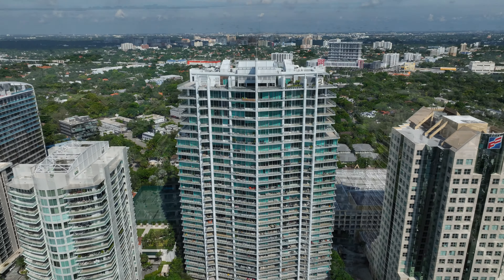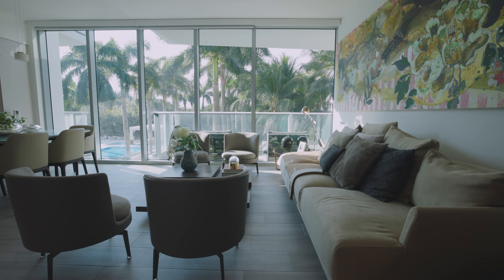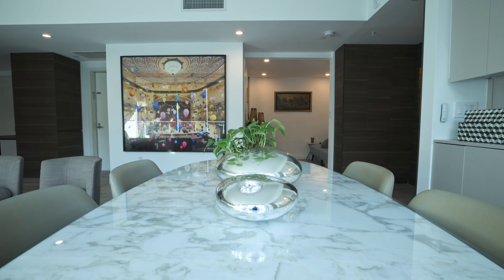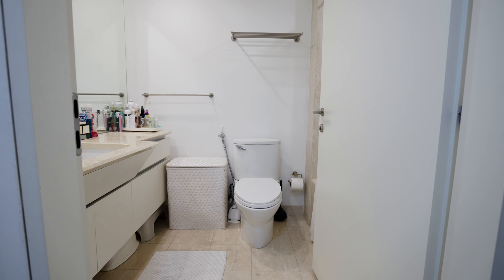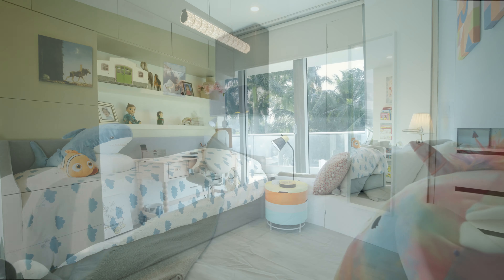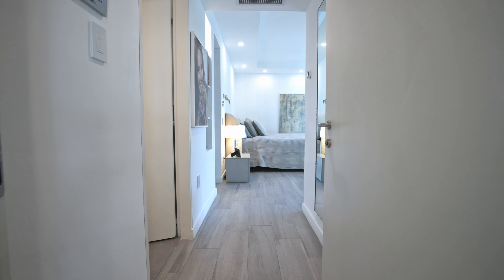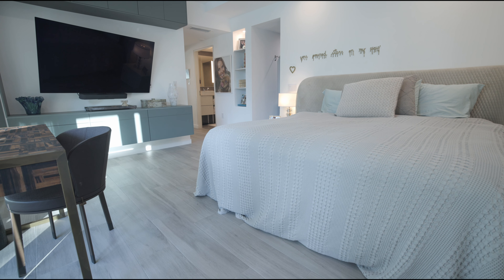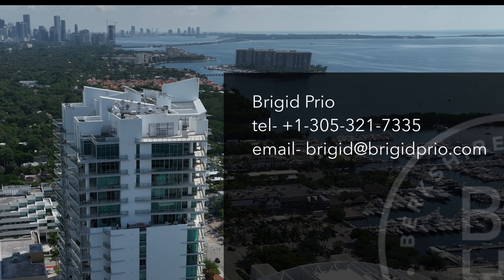FOR SALE- GROVENOR HOUSE 2627 S Bayshore Dr #607, Coconut Grove, FL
New listing at Grovenor House ⚓️

PRICE - $1,975,000

Ensure the good life at the Grovenor House with an uber chic lifestyle and world renown Coconut Grove location facing Biscayne Bay. Totally remodeled with an impeccable sense of space and sophistication, this 6th floor unit flows with new porcelain floors, an incredible amount of storage and gorgeous views of the resort style pool. The floor plan includes open living & dining area, updated kitchen, home office, laundry room, 2 guest bedrooms, full bathroom and spacious primary suite complete with a showroom quality bathroom featuring a walk-in shower with tub. Become a Groveite with phenomenal parks, restaurants, shops, nightlife, events & VIBE that makes the Grove one the most coveted neighborhoods in the country.

FEATURES:

📍The Grovenor- Premium location in Coconut Grove
✅ Impeccably remodeled
🛋️ 1595 sf living area
 🛌 3 bedrooms
🛁 2 bathrooms (plus half bath)
🖥️ Home office / den
👨🏻‍🍳 Updated kitchen
🗃️ Separate storage & lots of built-ins
🚘 2 secure parking spaces
🪟 Impact sliding doors & windows
🏙️ Two balconies
💲2442 association fee

AMENITIES:

👨🏻‍💼 24 hour concierge & security
🚗 Free valet parking
🧖‍♀️ Spa
🧩 Kid’s recreation room
🛝 Playground
🎾 Tennis Court
🏀 Basketball court
🏊🏻‍♀️ Resort style pool, jacuzzi & cabana
🐶 Dog park

Brigid Prio
Trusted Real Estate Advisor
Berkshire Hathaway